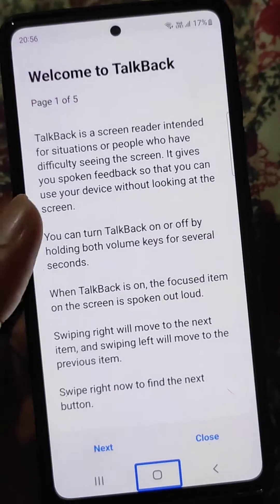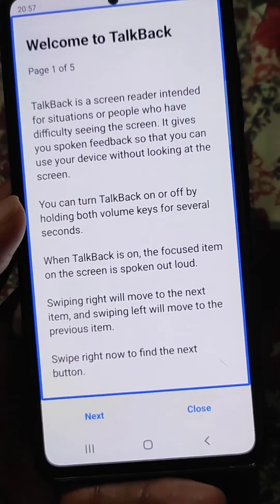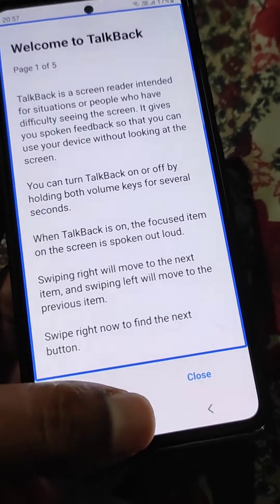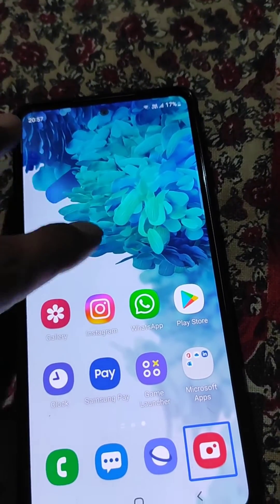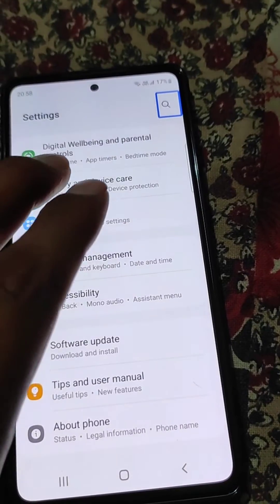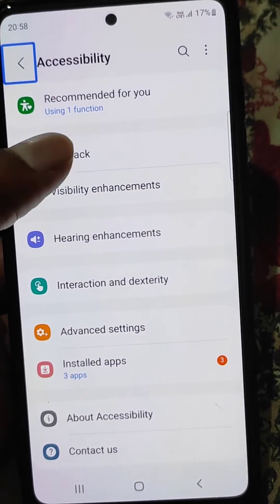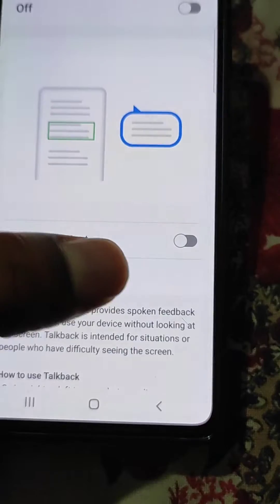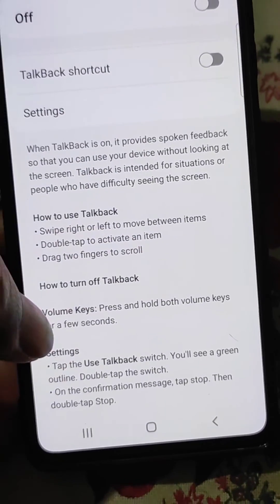Welcome to talkback samsung | How to turn off talkback in samsung galaxy s20 fe mobile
How to disable and remove TalkBack in Android phone